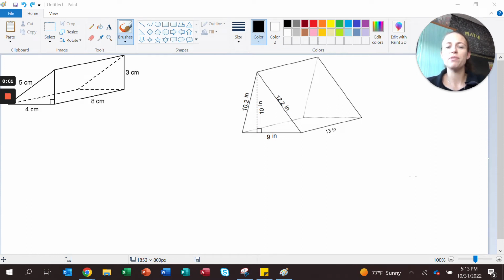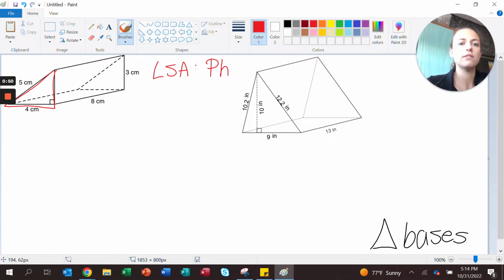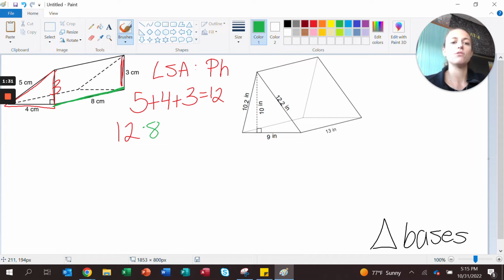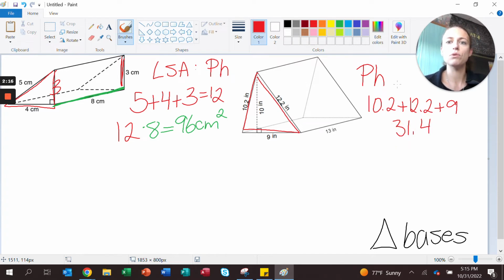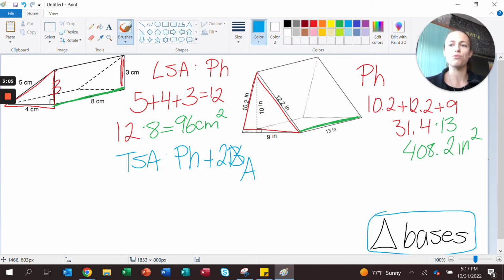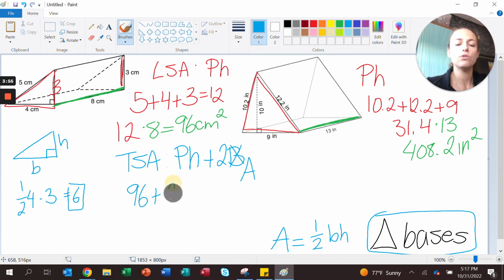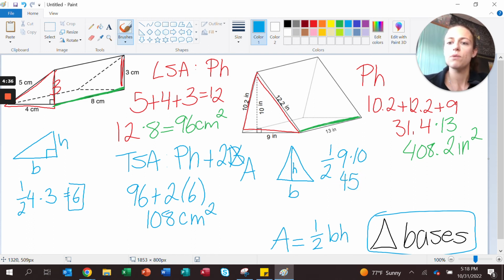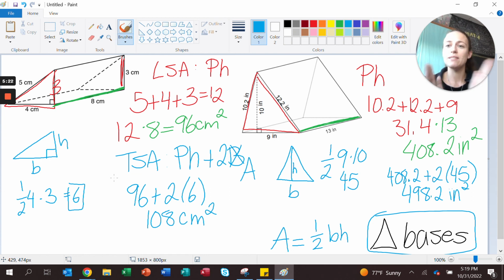Triangular Prism Surface Area 8.7B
Mrs. Cashion reviews Surface Area of Triangular Prisms
Texas TEKS 8.7B